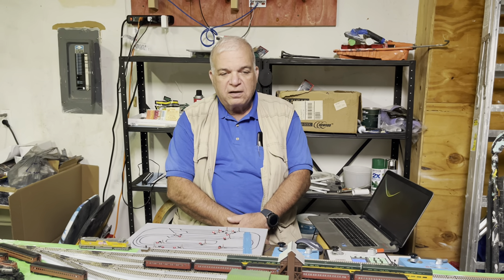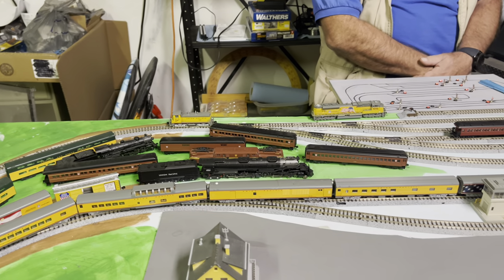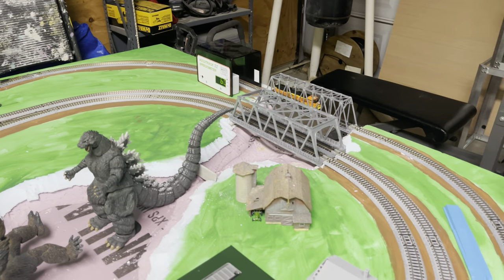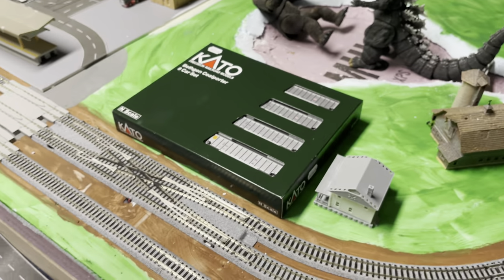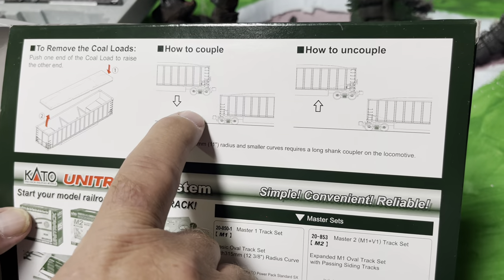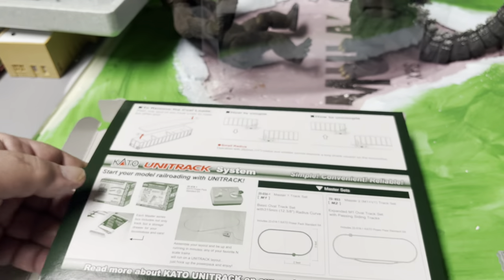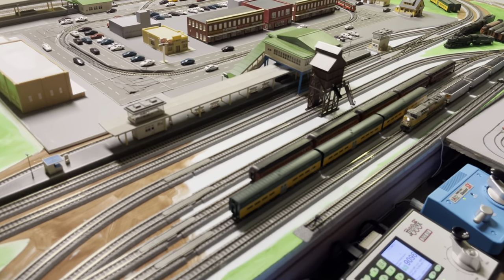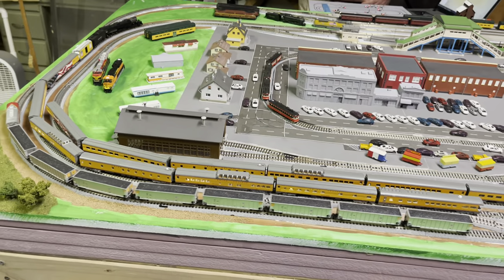Train Layout Video #12 - Unboxing Kato Coal Cars and Broadway Limited Engine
This is our twelfth video documenting our journey into the world of model railroading. We are learning more about trains, videos, and YouTube as we go. This video is a semi-unboxing video showing some new purchases. The first part is a catch up of a new locomotive that I picked up two weeks ago and did not wait to do a real unboxing video.

Part 1:
1:40 Broadway Limited EMD NW2, UP 1086, Road of the Streamliners, Paragon4 Sound

Part 2:
3:00 Broadway Limited EMD SD70ACe, BNSF 9268, Swoosh Scheme, Paragon3 Sound

Part 3:
6:30 Kato Bethgon Coalporters 8 Car set, Union Pacific